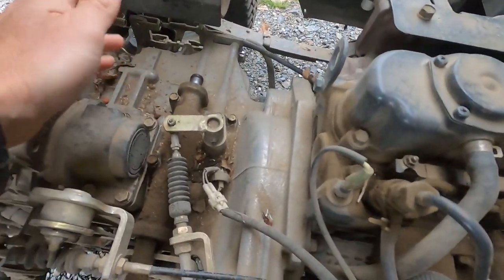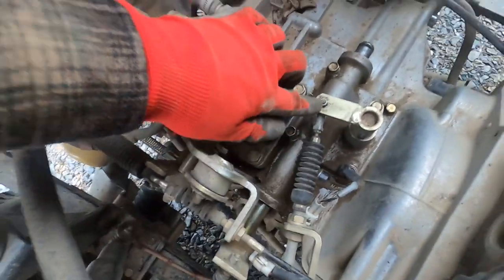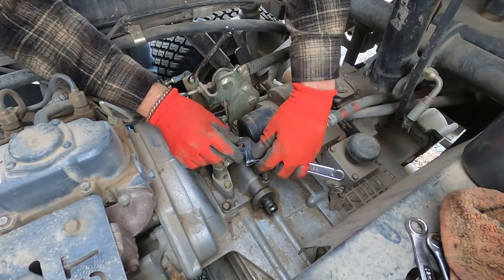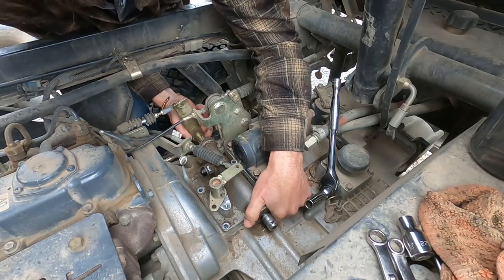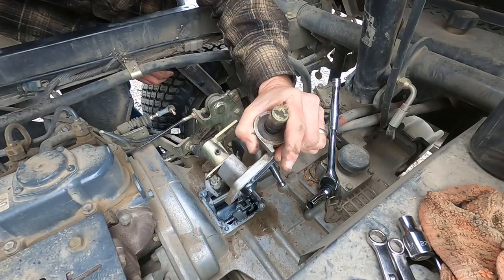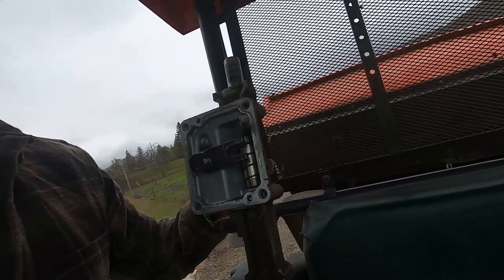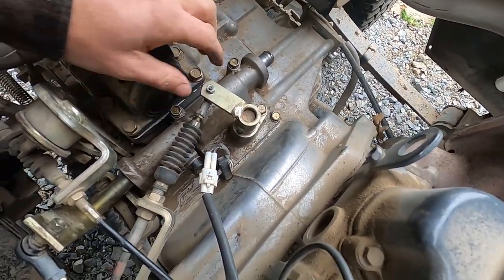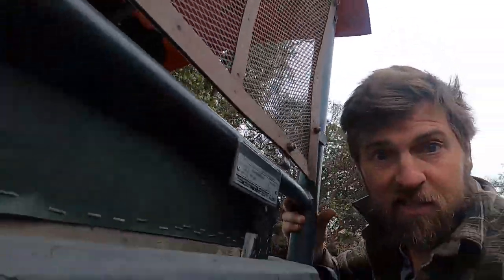How to fix DIY Stuck KUBOTA RTV 900 TRANSMISSION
Is your TRANSMISSION STUCK on your Kubota 900 RTV? Mine was, as well, and this is the easiest way to fix it. I'm a farmer and adventure guy, so if I can do it... so can you! (but, that's on you). DIY Stuck Transmission fix.

Comment if you'd like more details.

If you want to join us as an Adventure-Based Parenting Ambassador, check out more

Have you seen BIKE prices lately? We ordered THREE Gravel bikes from State Bicycle Co for our adventure endurance training and they've been AMAZING!

As we continue to grow our channel, we are incredibly honored by each SUBSCRIBER, and we are very thankful for all of those LIKES and COMMENTS. Our passion is storytelling, sharing the journey, and hopefully inspiring people to get outside, spend time with family, share love and faith with others, and to work hard in order to do amazing things.

Our channel features three core themes:
1. Adventure Archives- Adventure oriented content, from expeditions to outings, and including product testing and reviews.
2. Palmers' Progress VLOG- Our running VLOG covering our family of 7 humans, 7 sled dogs, the life on our 120+ year old HOMESTEAD Vineyard Estate & Farm with our goats, chickens, and all of our latest adventures.
3. Kitchen @ Palmers' Progress- A unique look at bakes and cookery through the eyes of Alpine Greta & Lily.

Alaska/Oregon, West Coast, & Global travels, small farm/homestead skills, Inuit Sled Dogs, winemaking & vineyards, backcountry/nordic skiing, outdoor gear reviews, packrafting/canoeing/rafting/etc, hot tents & wood stoves, adventure stories, AND the Palmers' Progress VLOGS!

Please help me to share the journey.

Backcountry Professor and the Expeditionary Film School of Alaska are the research interest and intellectual property of Dr. DB Palmer.